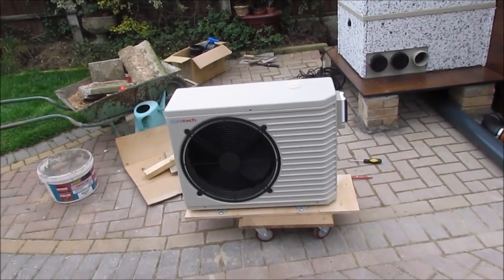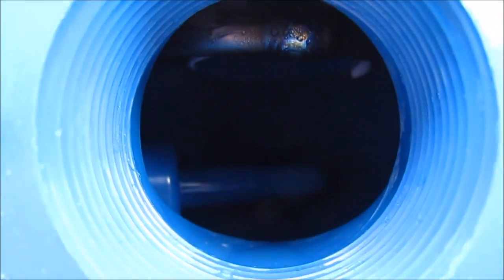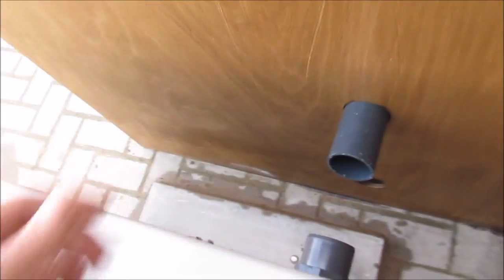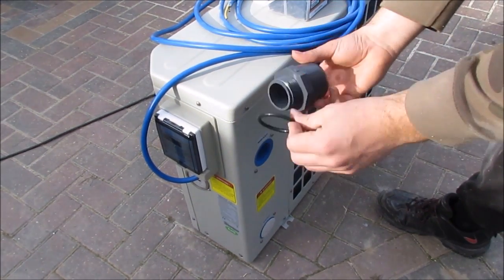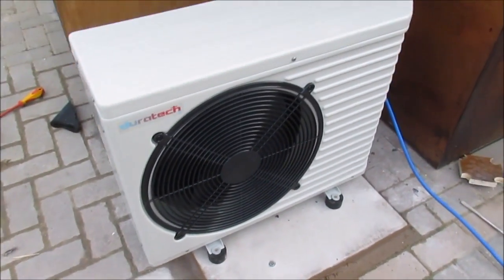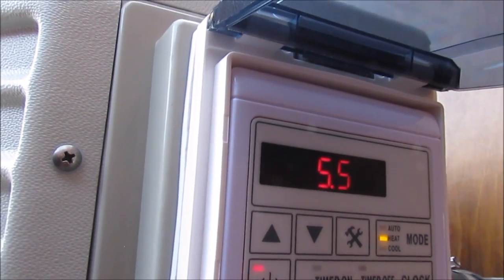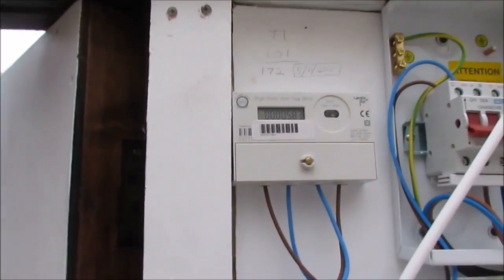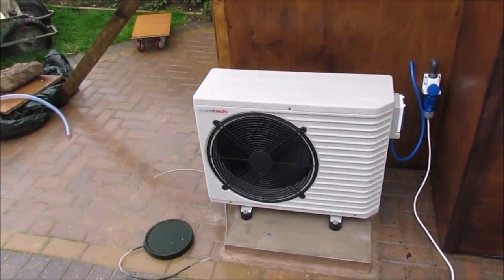Installing air source heater on koi pond Duratech 7+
In this video I install an air source heat pump on my new Quarantine tank. The heater is a Duratech 7+
The noise that the heater makes is not half as bad as the camera makes it sound. So if you are considering a heater like this but are put off by the noise in this video I would defiantly recommend viewing them running one place I know has and sells them is Absolute koi at Retford.